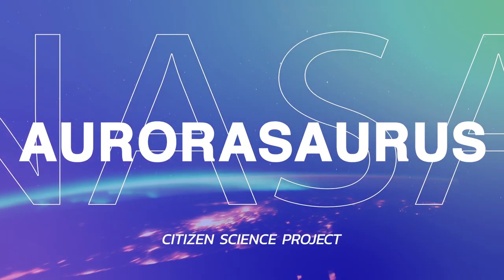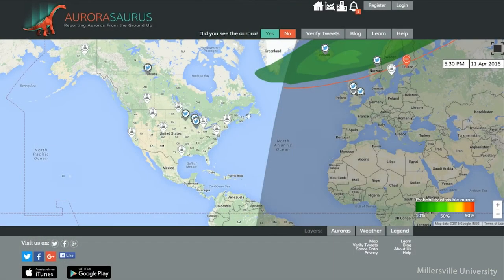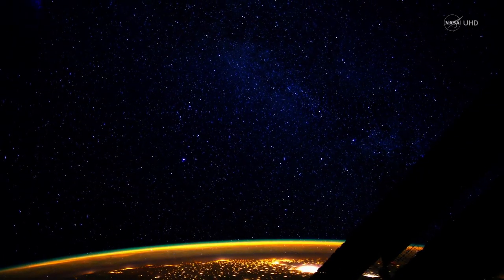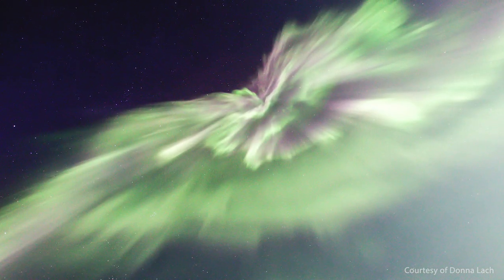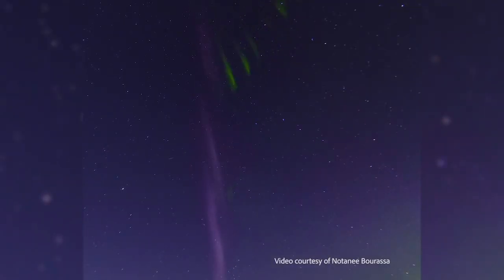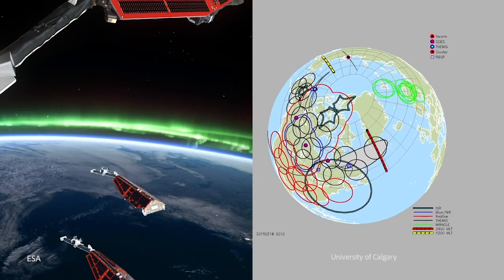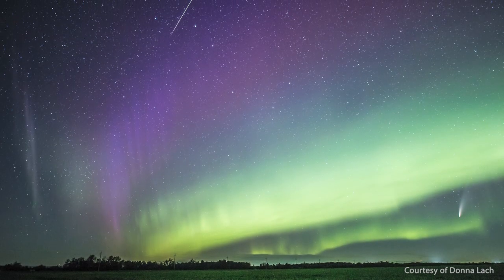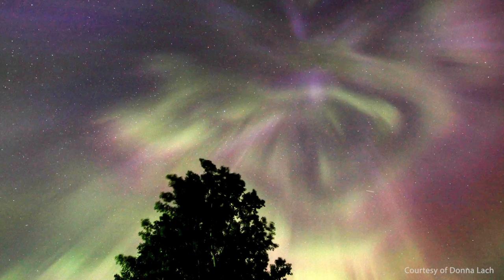Help NASA Scientists Track Auroras | Aurorasaurus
Join NASA scientist, Dr. Elizabeth MacDonald and citizen scientist, Donna Lach, as they discuss Aurorasaurus, a citizen science project where volunteers can submit reports and photographs of auroras to help NASA scientists track its appearance across the globe.